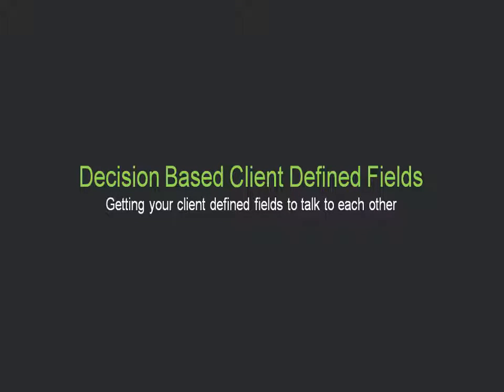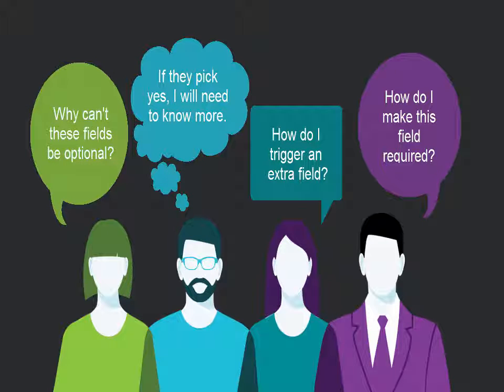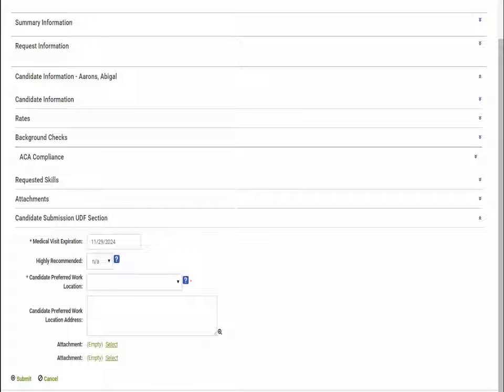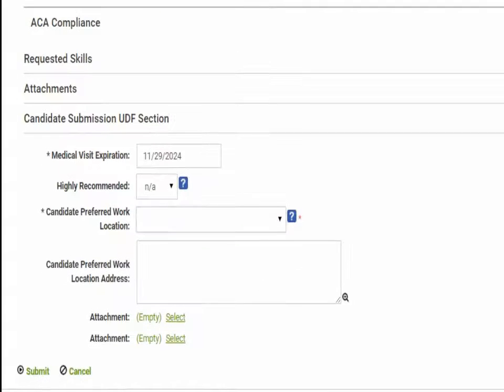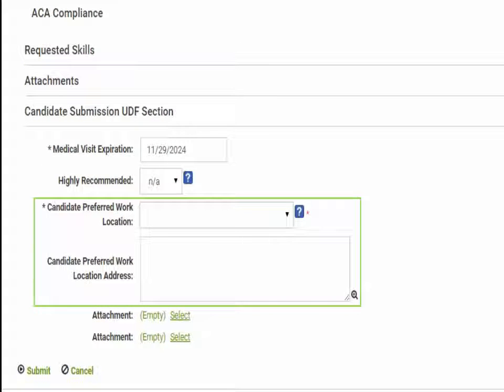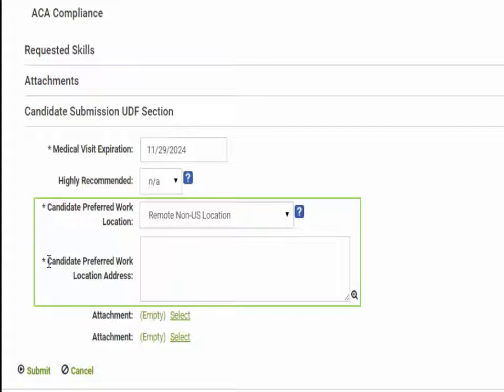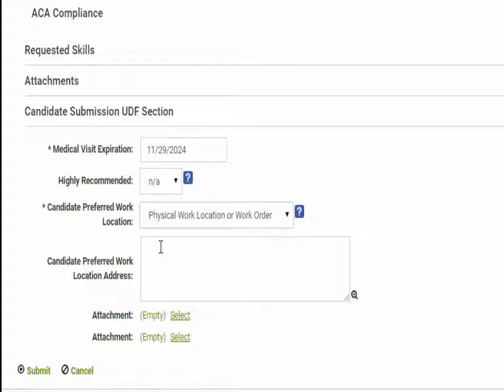Decision Based CDFs 4